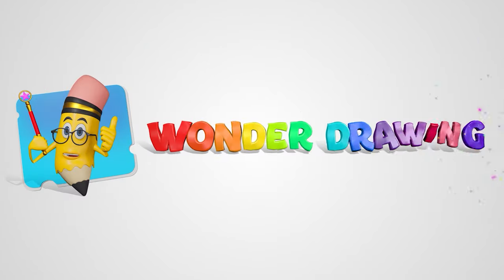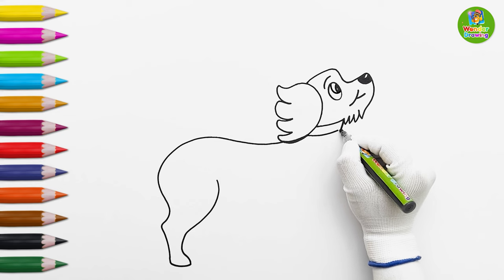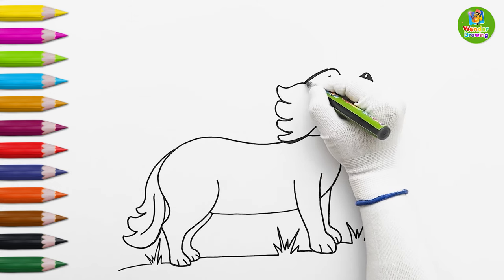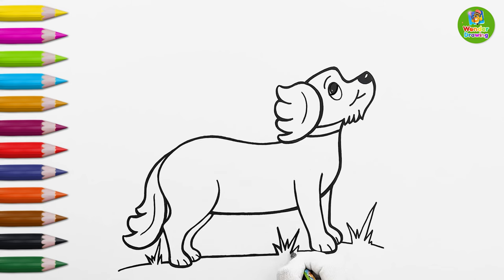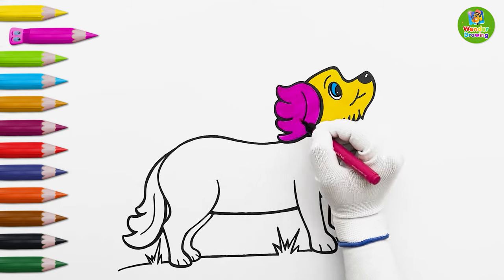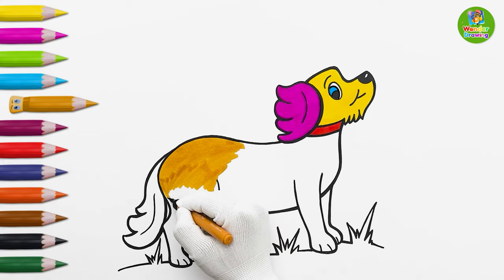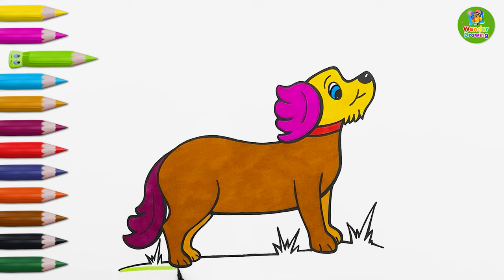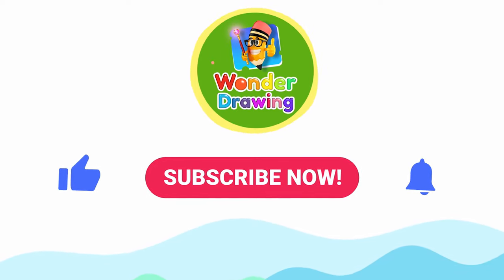How To Draw A Dog Step By Step | Dog Drawing, Painting and Coloring For Kids and Toddlers.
Learn how to draw a dog step by step! Great for kids and easy for all ages! How to draw a dog step by step, kids will love this project. Teach your child how to draw a Dog in just a few simple steps. This is an excellent video for toddlers, preschoolers and early elementary grades. Your child will learn basic shapes such as circles, ovals and triangles while drawing eight different breeds of dogs including: Bulldog, Bullmastiff, Belgian Malinois, Boxer and German Sheppard.